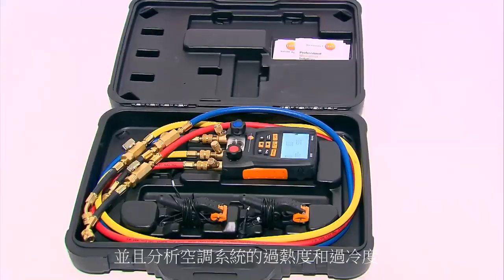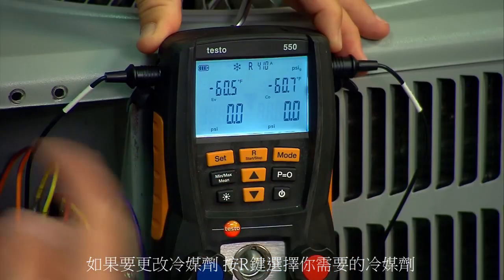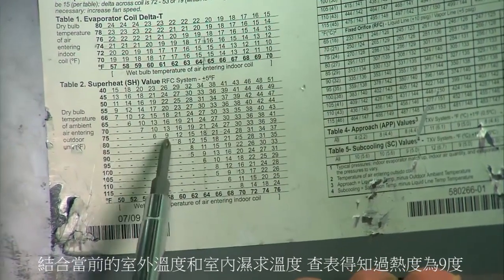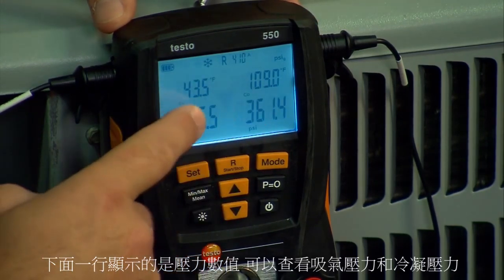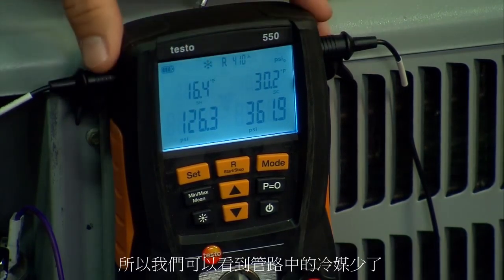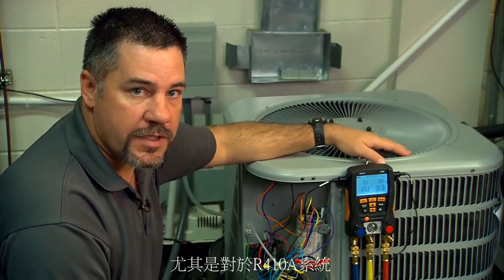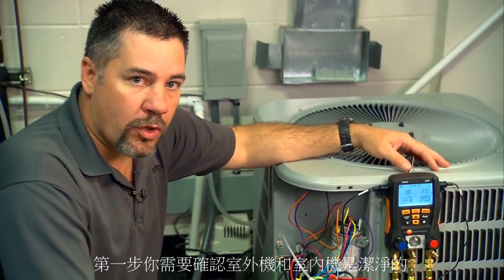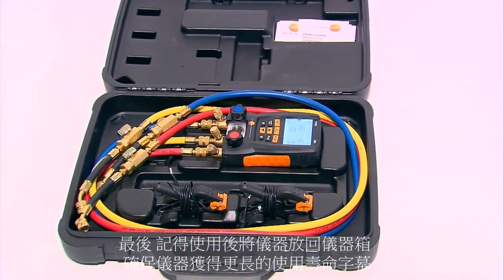testo 550數位冷媒壓力錶操作說明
testo 550 數位冷媒壓力錶，附有兩個溫度補償的壓力感應器，精確測量高低壓端壓力，App可以讓您便捷地在智慧型裝置上讀取測量數據，在現場完成和發送測量報告。儀器內置60種冷媒參數。

＊同時顯示蒸發冷凝溫度，自動計算過冷/過熱值
＊無線藍牙連接智能APP，實現連續測量記錄功能
＊帶溫度補償壓力傳感器，精確測量高低端壓力
＊儀器中存有60種常用製冷劑，列表在APP中自動更新